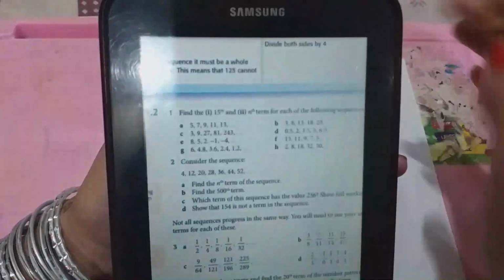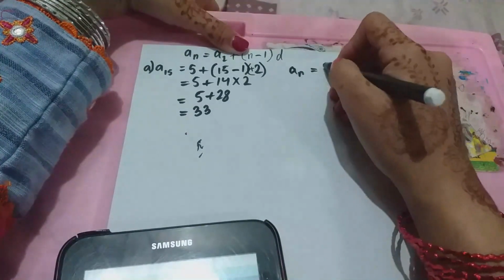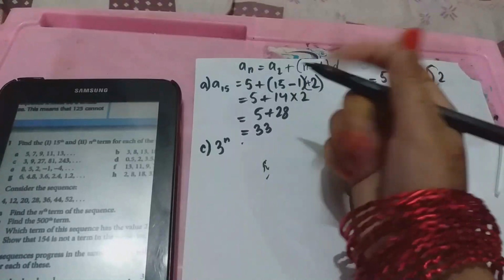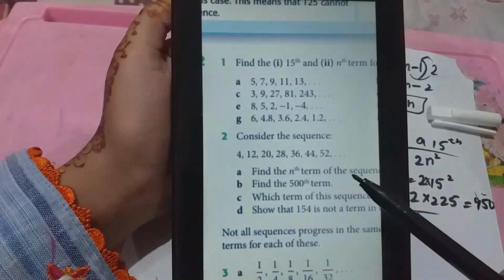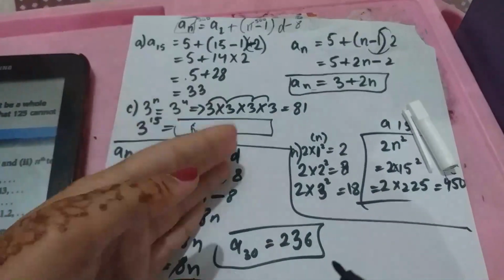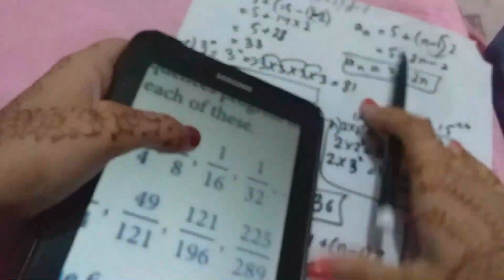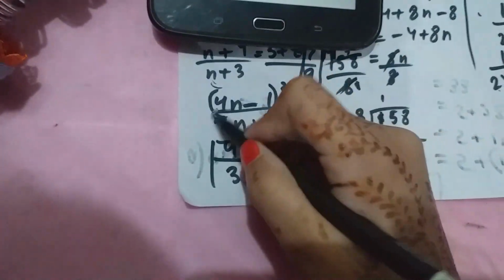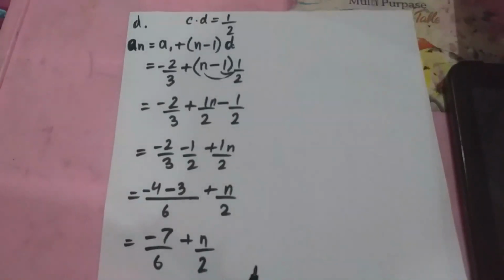U 9 Ex 9.2 Part 1 Cambridge IGCSE Mathematics Core and Extended Coursebook 2nd Edition Haya's Skills